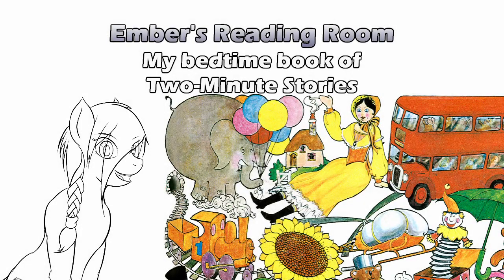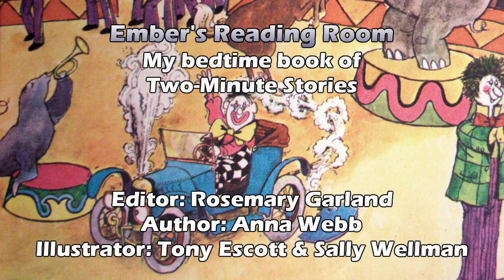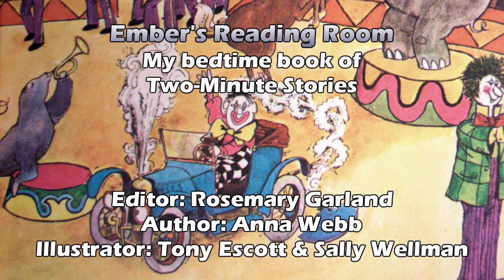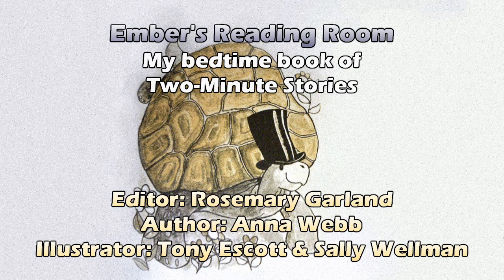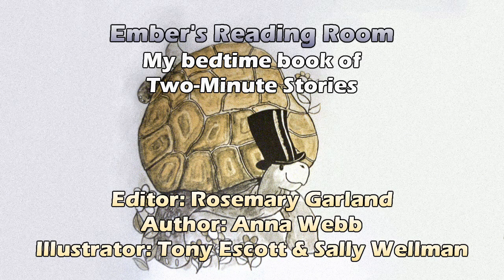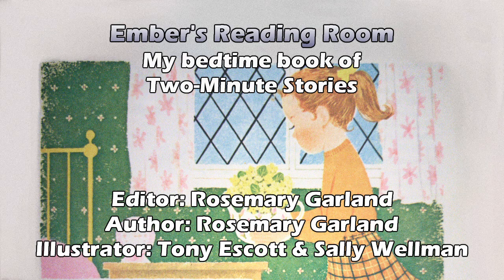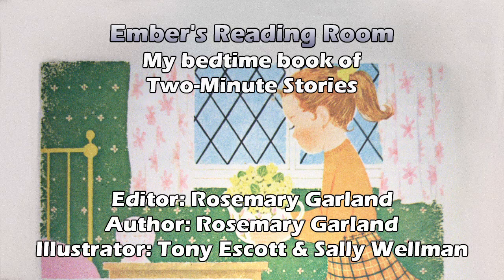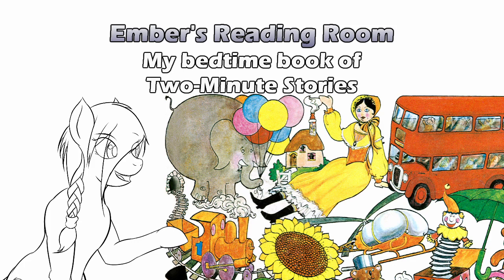My Bedtime Book Of Two minute Stories Part 01 - Presented By Ember's Reading Room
Hello & welcome to Ember's Reading Room. Where I revisit childhood classics & include some commentary from an adult perspective. In this episode we read My bedtime book of Two-Minute Stories edited by Rosemary Garland.

Book - My bedtime book of Two-Minute Stories
Editor: Rosemary Garland
Author: Anna Webb, Rosemary Garland
Illustrator: Tony Escott & Sally Wellman
Link to the book on Amazon